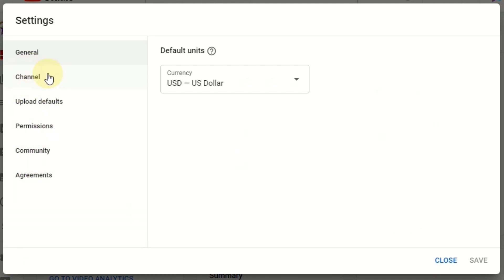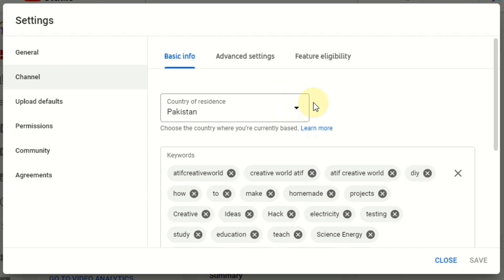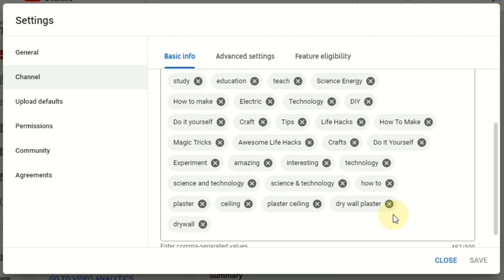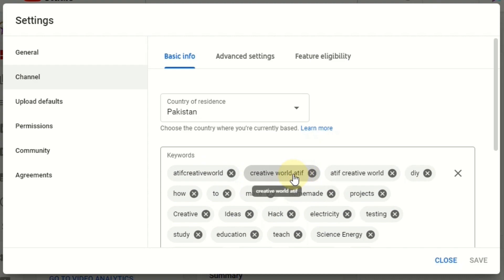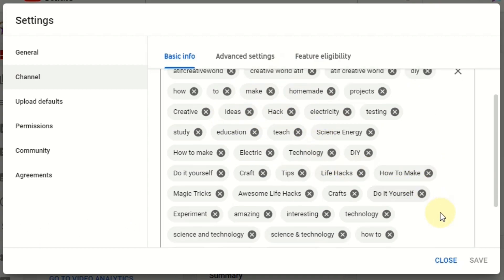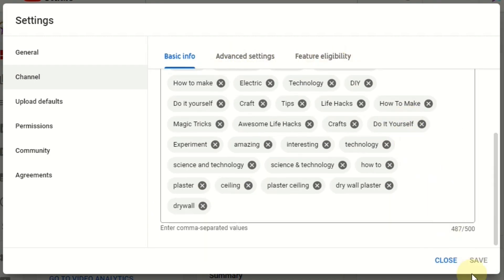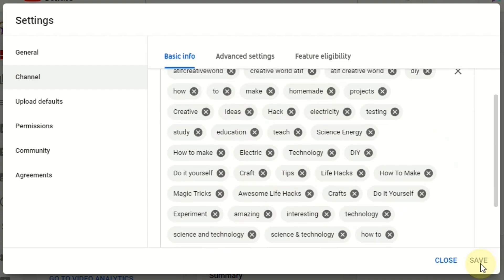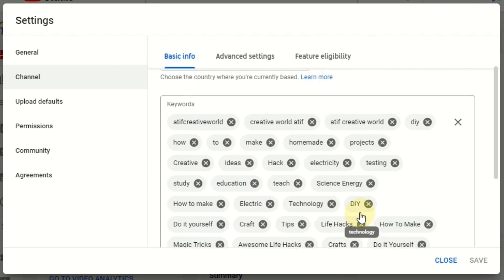How To Add YouTube Channel Tags Keywords YouTube Channel SEO 2021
This Video Earning and Growth Providing You How to put Channel keywords  channel tags get rank channel fast

Like ____🌷Share_____💞Comment

عزیز ناظرین
شکریہ